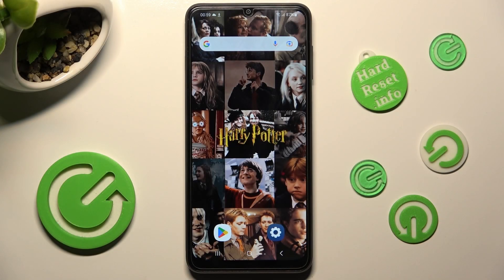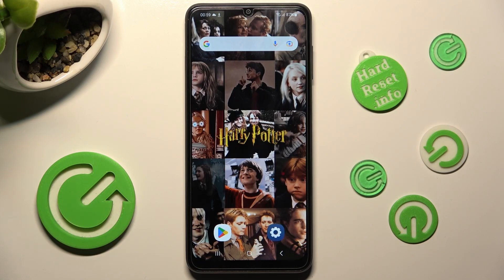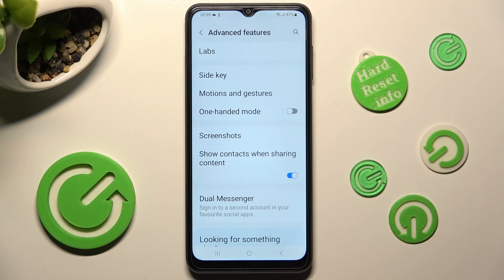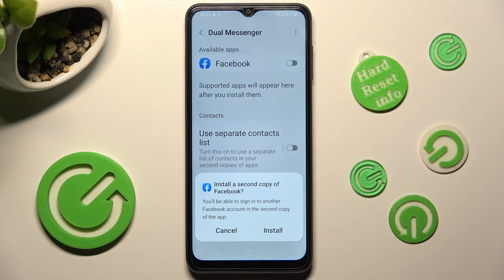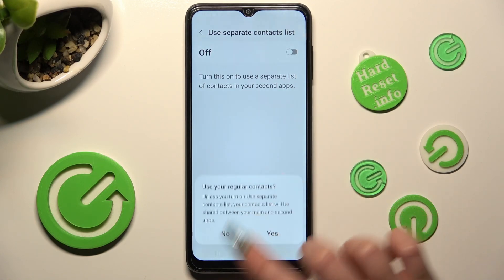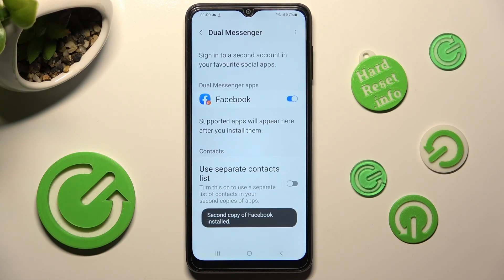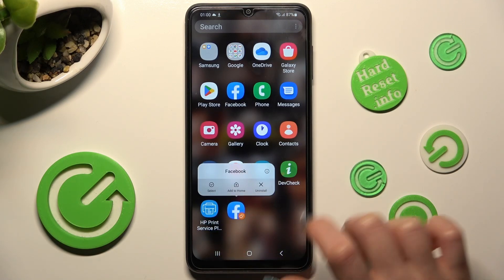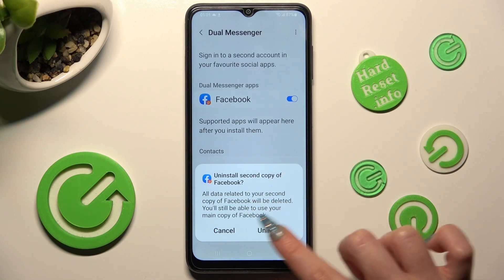How to Clone Apps on SAMSUNG Galaxy A04s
Find out more info about SAMSUNG Galaxy A04s:
Hi! Today we would like to show you how to clone apps on SAMSUNG Galaxy A04s. We will show you how to activate Dual Messenger on your phone.
Then, you will be able to sign in to another Facebook account in the second copy of the app. Go to our YouTube channel if you want to know more about SAMSUNG Galaxy A04s.

How to clone apps on SAMSUNG Galaxy A04s? How to clone applications on SAMSUNG Galaxy A04s? How to duplicate apps on SAMSUNG Galaxy A04s?